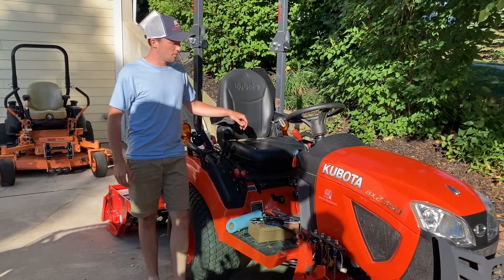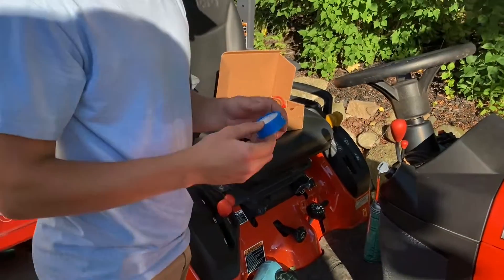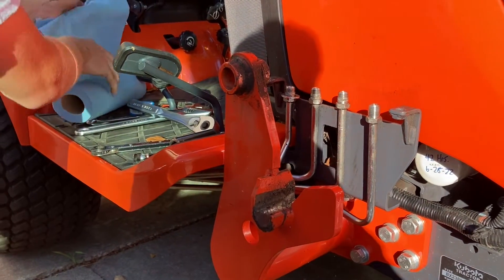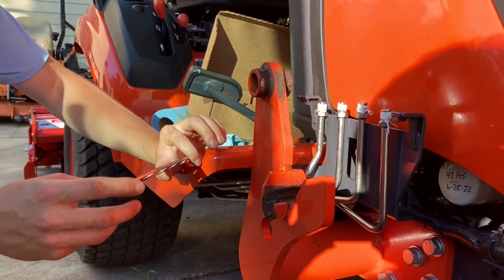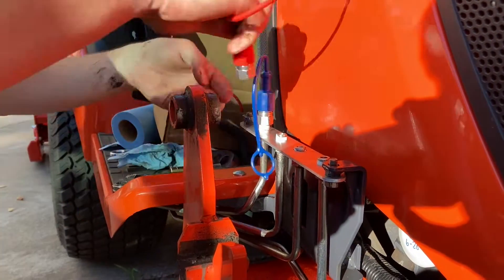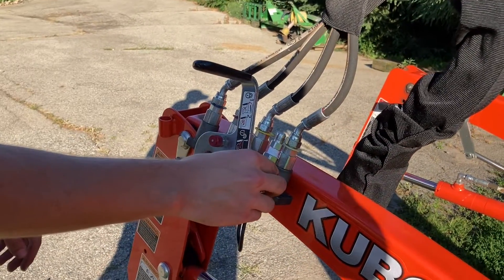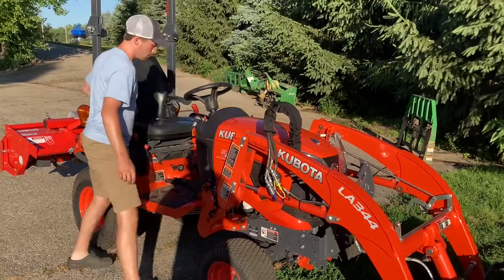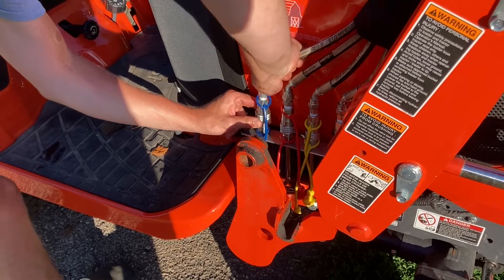Kubota Pioneer Fitting Kit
In this video we will be installing the pioneer fitting kit that I have designed to replace Kubota's single point connector that is notorious for leaking.

This new pioneer fitting kit is a direct swap for Kubota BX1880, BX23,80, BX2680, BX23S, B2301, B2401, and B2601 tractors that are fitted with the single point connector from the factory.

The stock single point connector is known to leak and replacement parts are very expensive. This kit will eliminate your leaky single point connecter for a fraction of the cost of factory replacement parts.

Included in the kit you will find:
Four sets of 1/4" pioneer fittings
Four 3/8" Male JIC 37° x 1/4" Male NPT Steel Straight Connectors
Color matched dust covers
One machined aluminum mounting plate